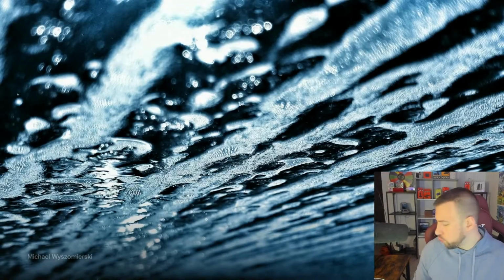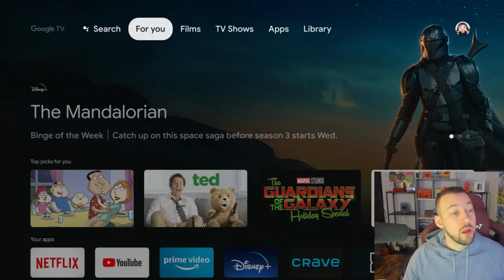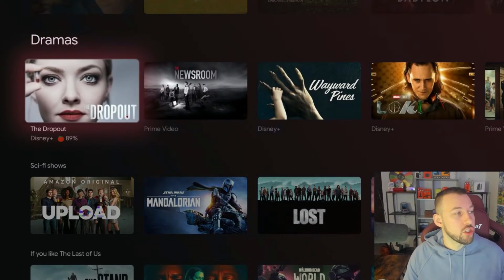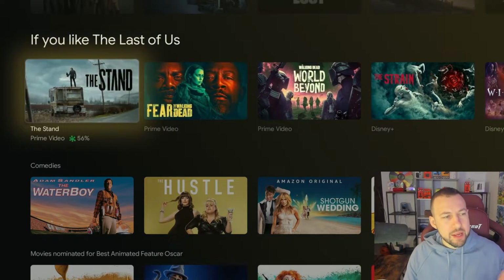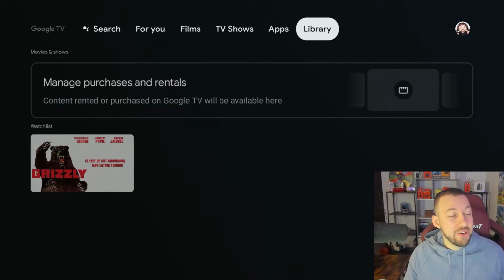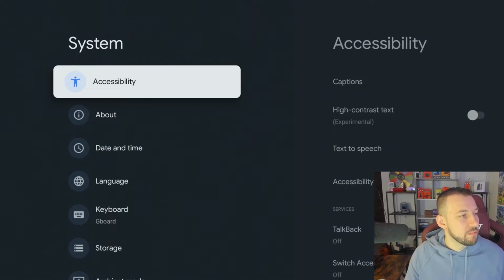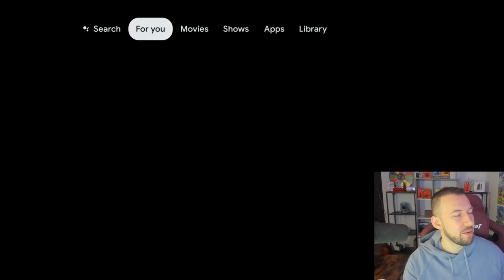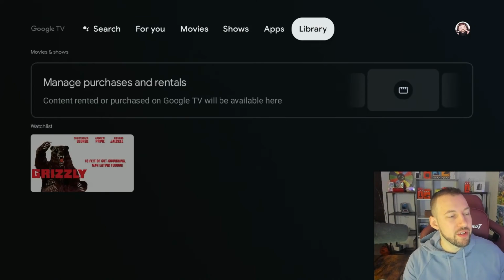How this Google tv update makes using your Chromecast easier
Look how this Google tv update makes using your Chromecast easier

Use Express VPN while streaming to protect yourself!

Google is finally pushing an update for the Google tv interface that can be found on devices such as the Chromecast tv. This update will make it slightly easier for users to navigate through the menu. While adding some great new options to find the content you want in minutes.